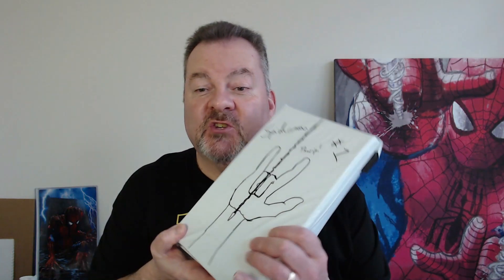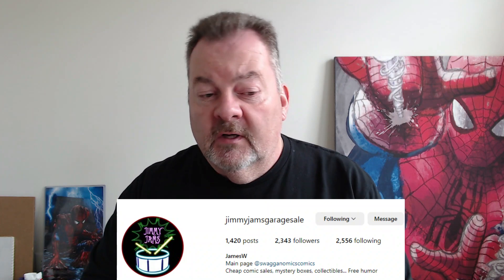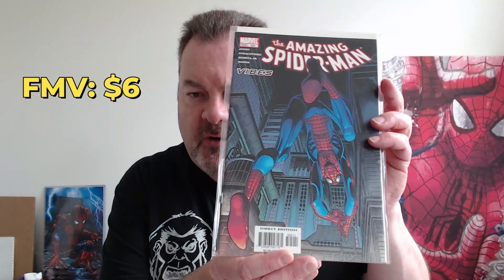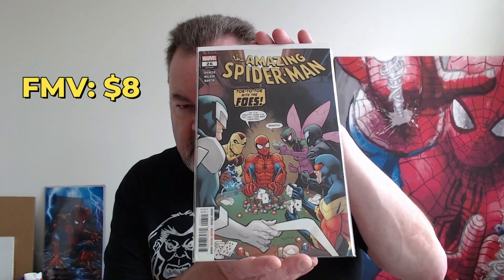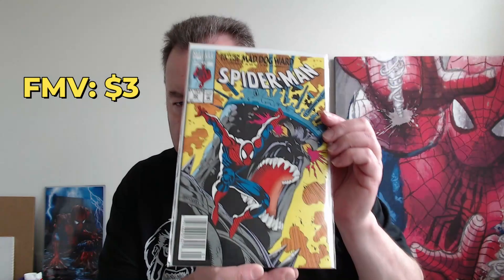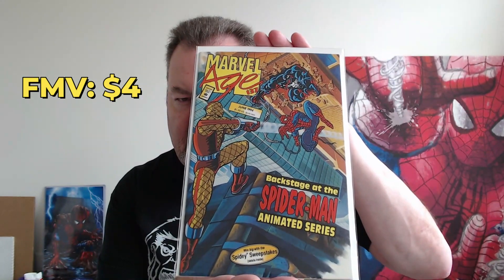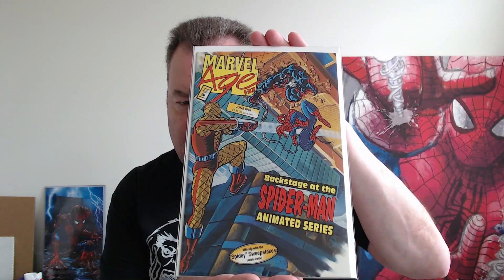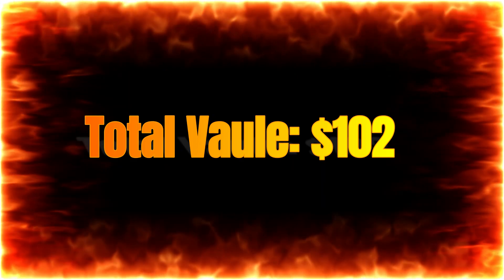Unboxing Two Spider-Man Mystery Boxes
In this video, I unbox two Spider-Man Mystery Boxes from Jimmy Jams

All Giveaways on my channel will be shipped in the United States only, unless you are a channel member. Any international winners, can prize tag or pay for shipping.

Visit CBCAwards.org for all the details on the Comic Book Community Awards.